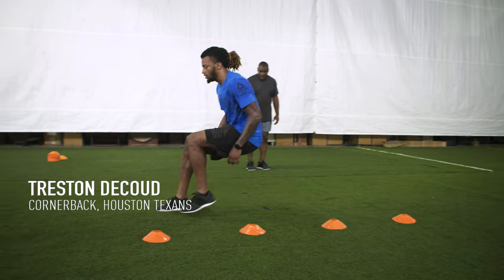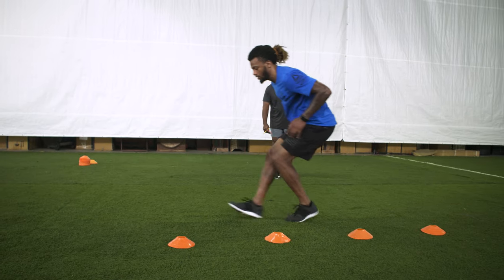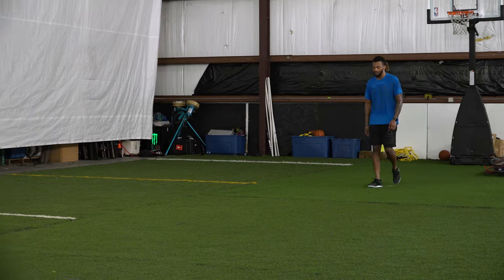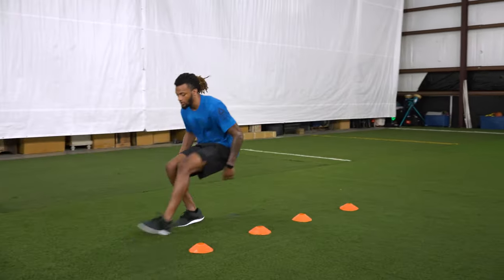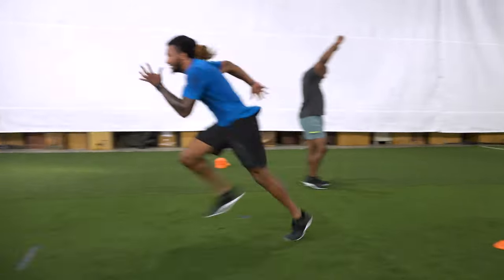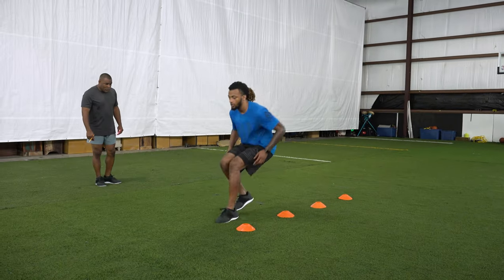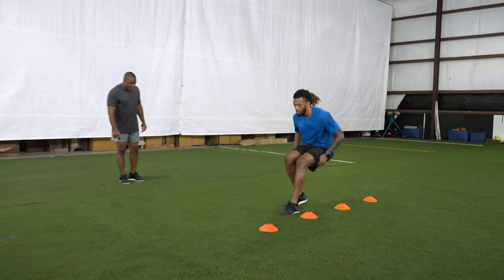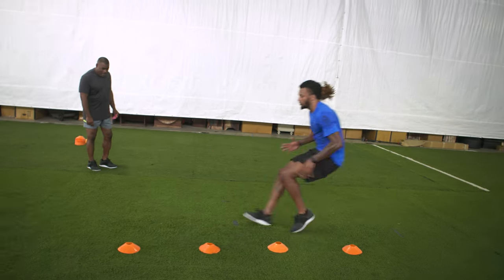Improve Your Footwork and Quickness With Treston Decoud's High-to-Low Drill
The NFL DB demonstrates this footwork drill while performance coach J.J. McCleskey provides key coaching points for you to master the movement at home.